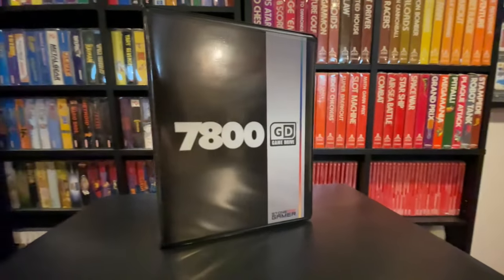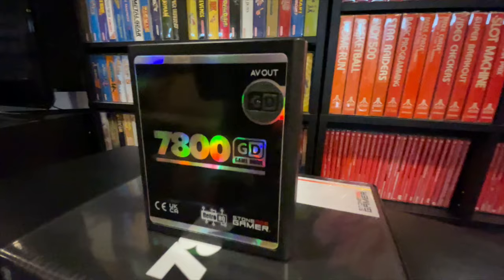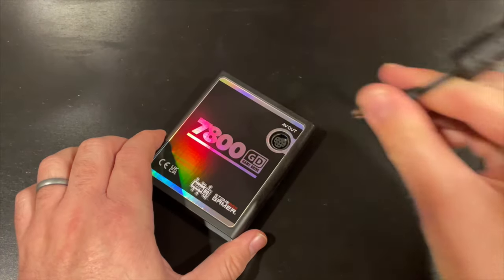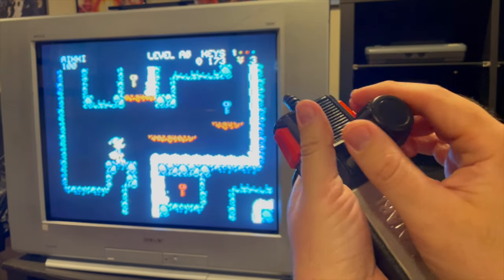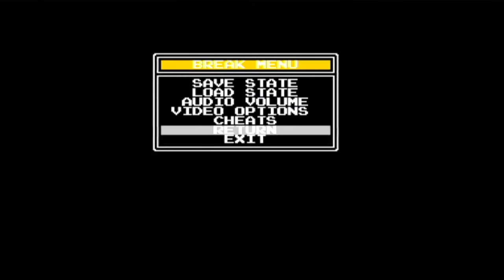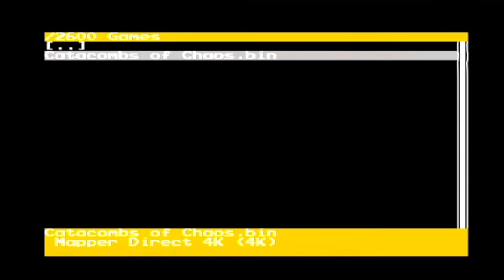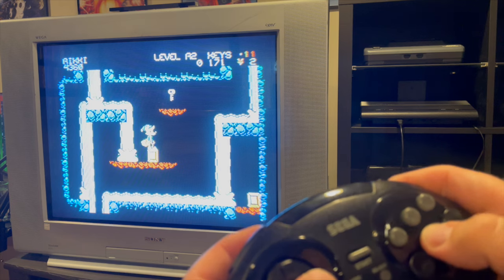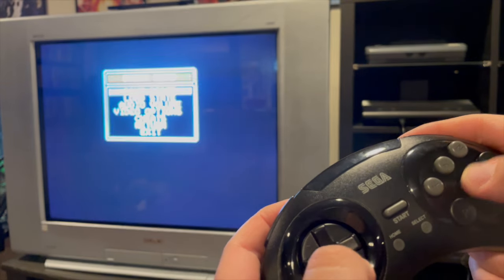7800 GameDrive Flash Cart for Atari 7800 Overview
The 7800 GameDrive from Retro HQ is a flash cart for the Atari 7800 that allows you to play your game backups, homebrew, and more from a single cartridge. It also gives you access to RGB out, save states, and that's just the beginning. Here's our overview.